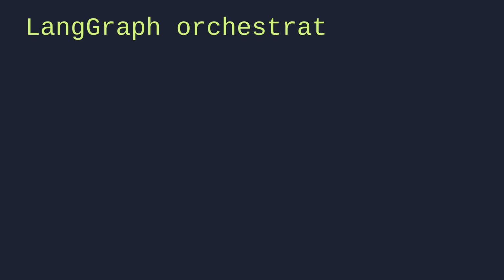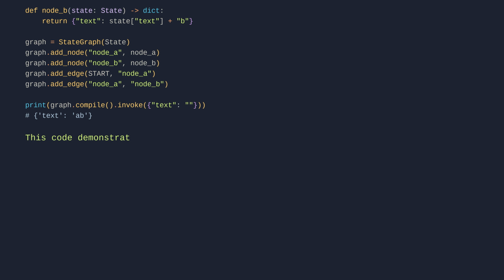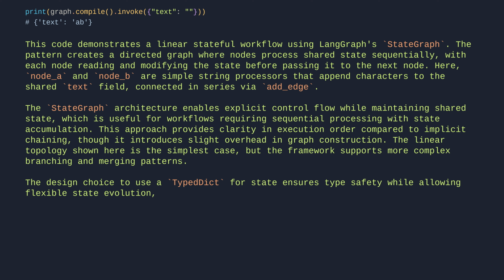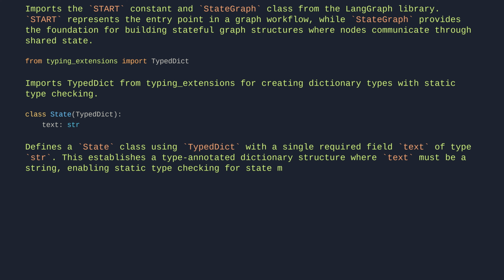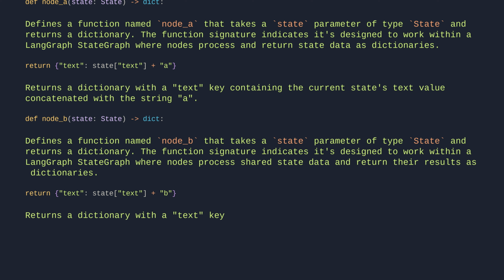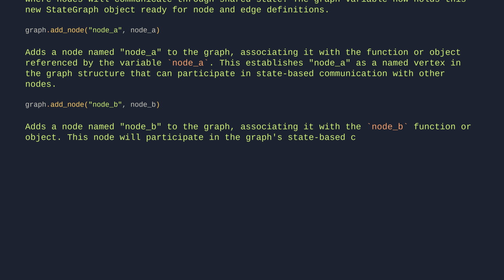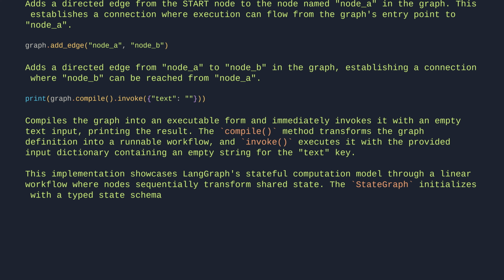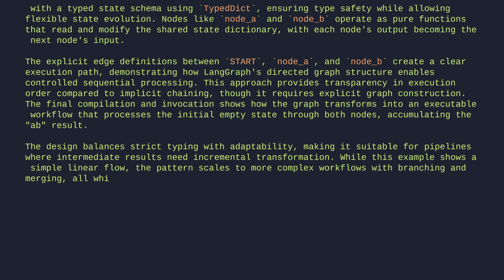LangGraph StateGraph Workflow Example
Build stateful workflows with LangGraph's StateGraph, demonstrating typed state management and sequential node execution. Learn how nodes transform shared state through directed graph edges in Python.

Zen Koan Explanation:
The code demonstrates a sequential state transformation where each node (`node_a`, `node_b`) appends a character to the shared `text` field, building the final string incrementally. This mirrors the koan's theme of an empty string gathering letters like pebbles, with each node contributing its "weight" (a character) to form the complete word "ab" as the path unfolds.